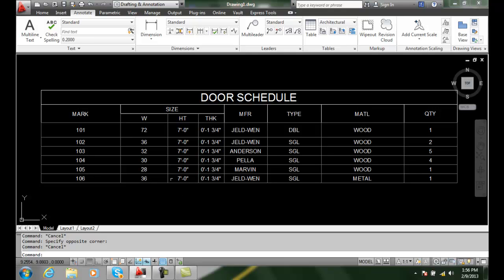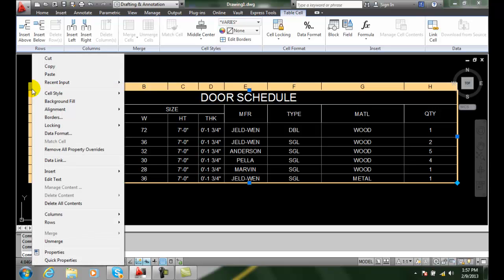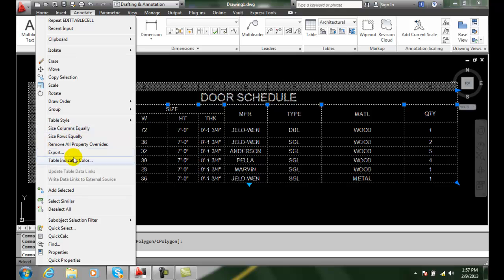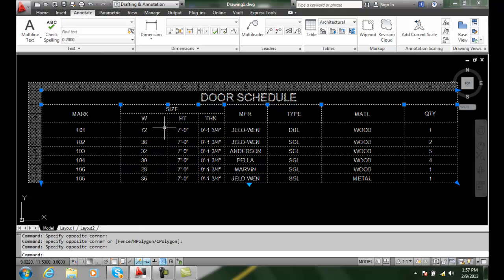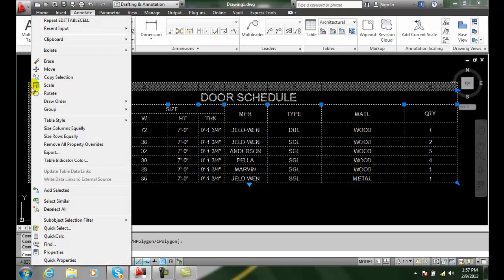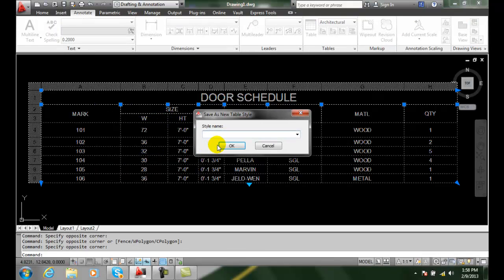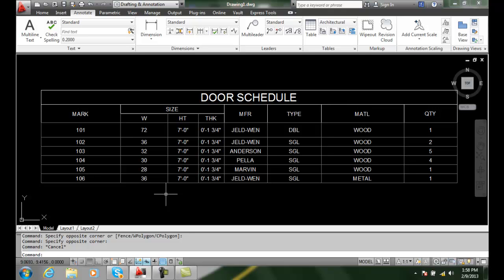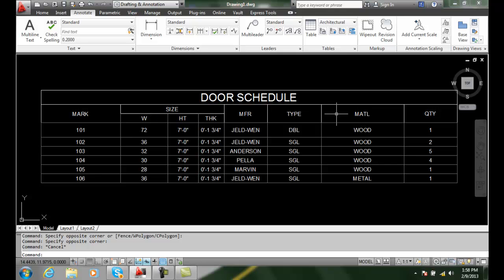AutoCAD II 21-21 Adjusting Table Style